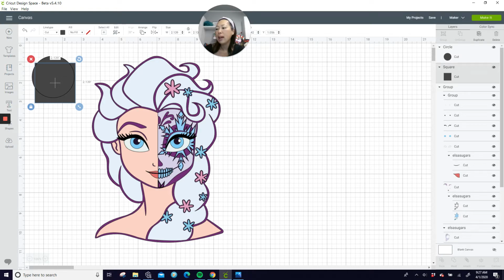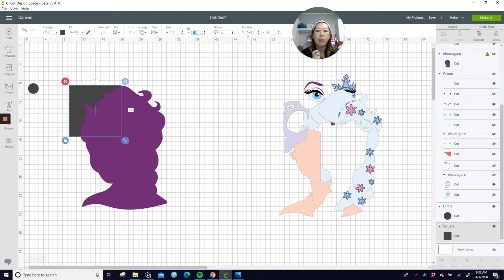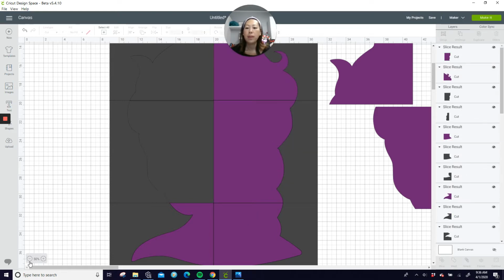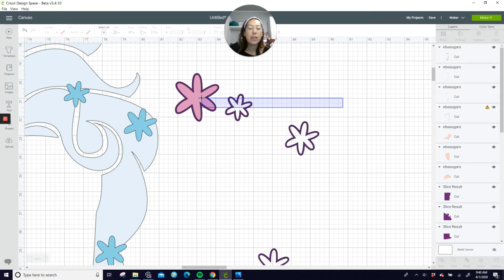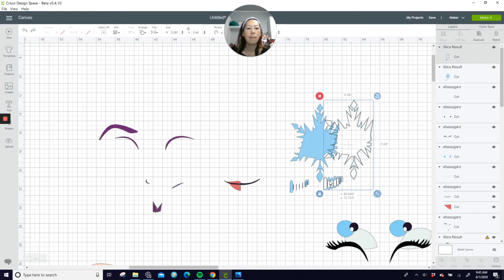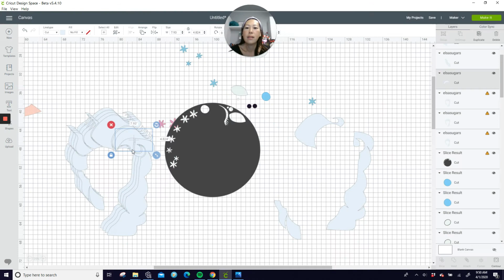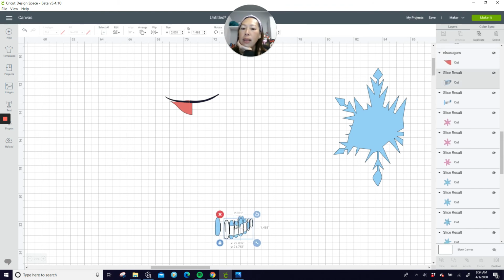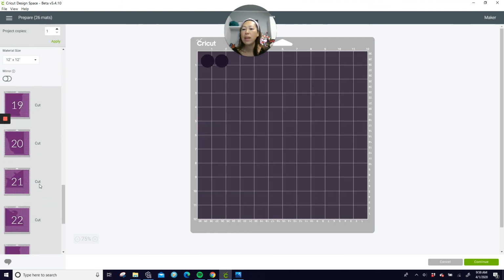DIY - Elsa Frozen Sugar Skull in Design Space for the Cricut Maker Off the Mat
Create your own large Off-The-Mat project on your Cricut - take an SVG file and turn it into an amazing party decor for your cake table, party decoration, dessert table, etc.  Afterwards it can be put in the nursery or bedroom.